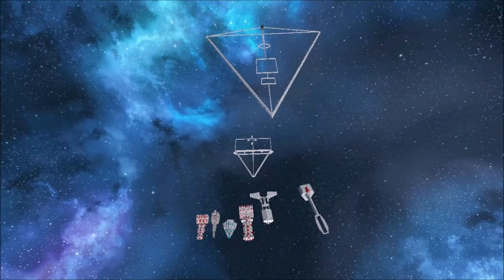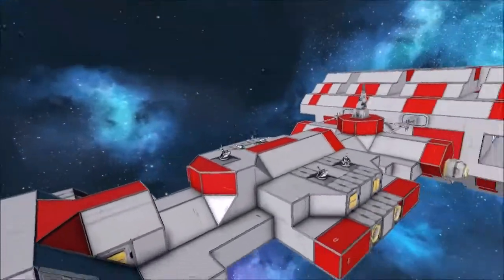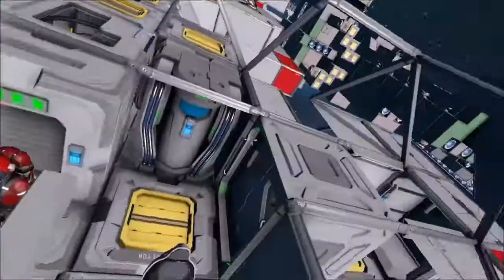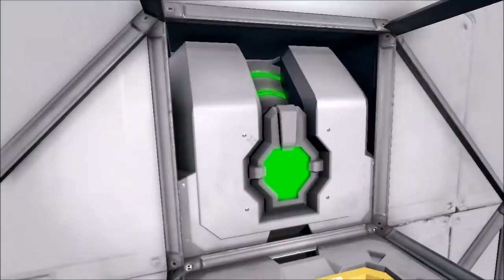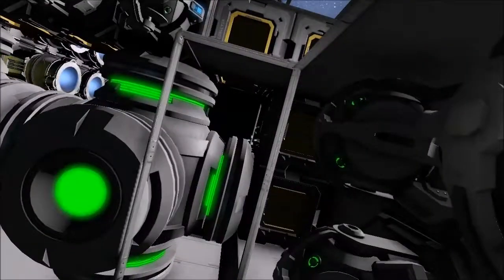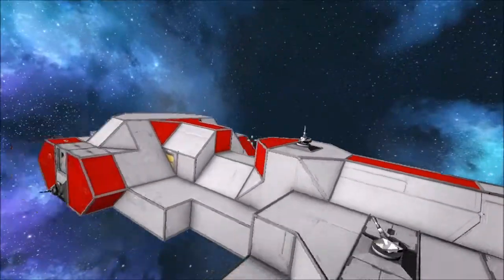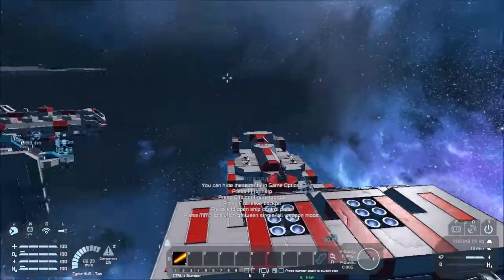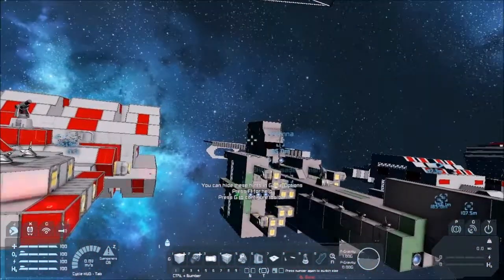Space Engineers EAW Corellian Corvette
The Rebel Alliance prefered the Corellian Corvette for taking out fighter squads.